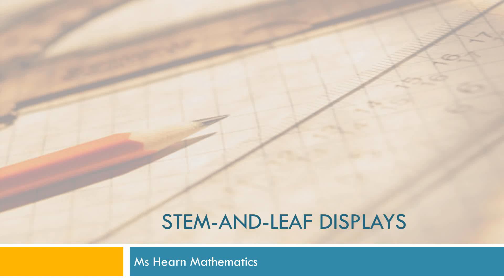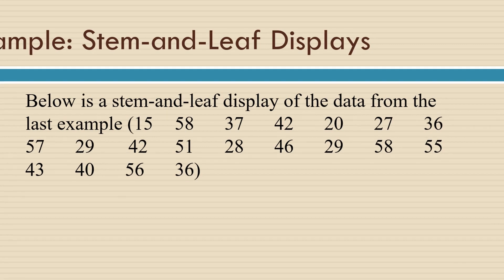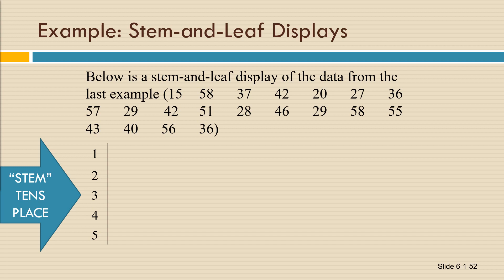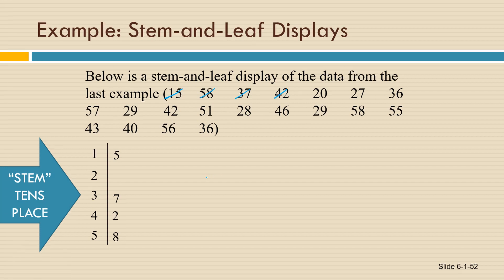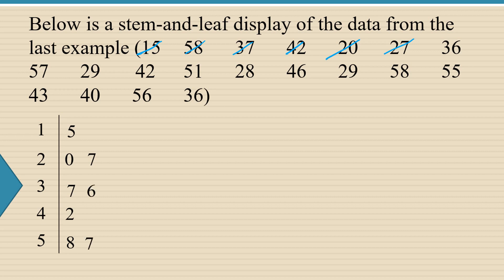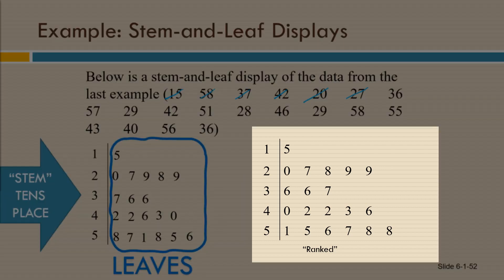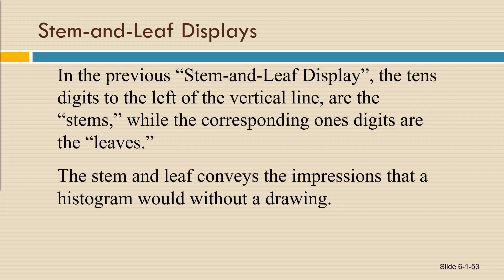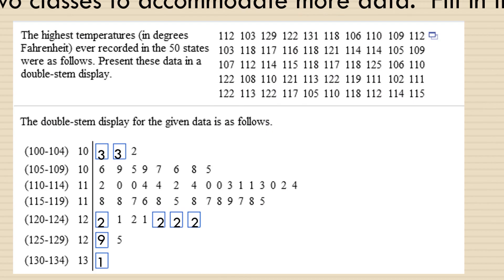Statistics Chapter Stem and leaf displays (Single Stem)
In this video, I explain how to set up a Stem-and-leaf display (single stem).